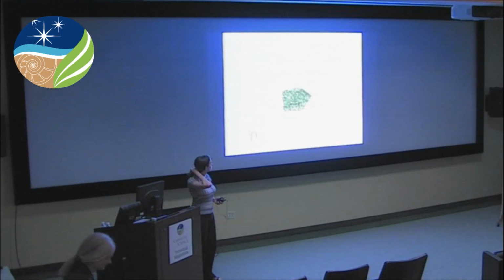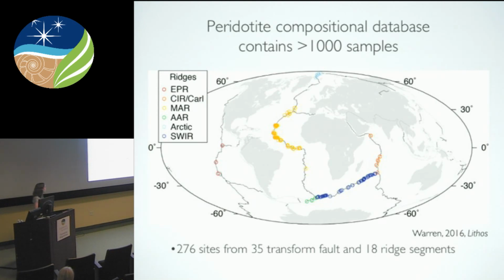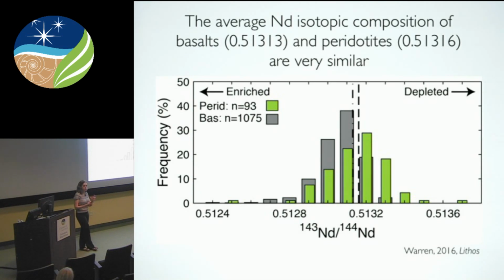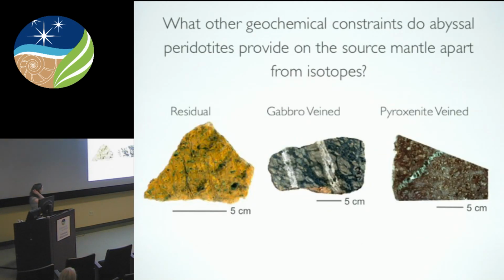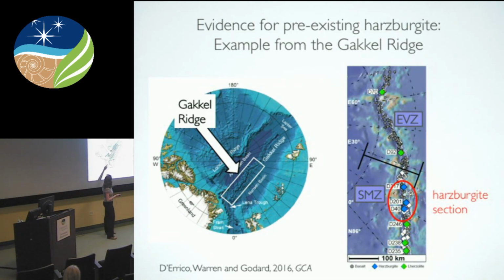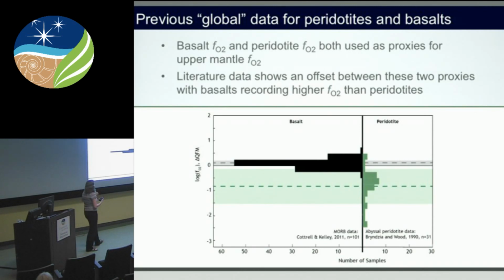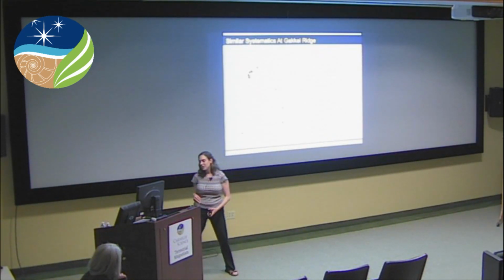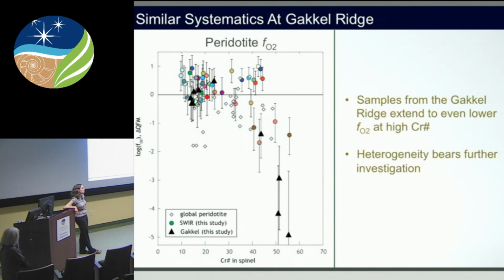Geophysical Laboratory Seminar - Jessica Warren